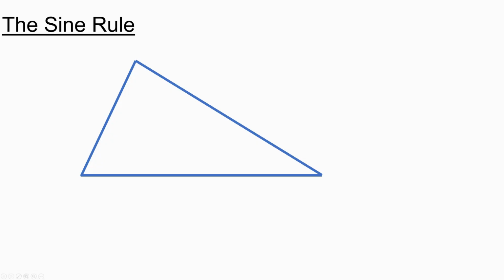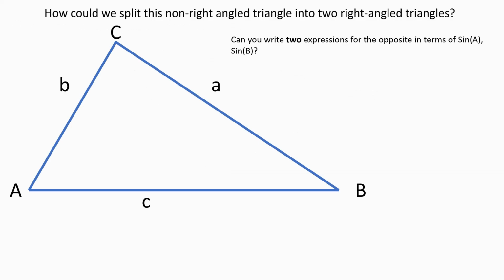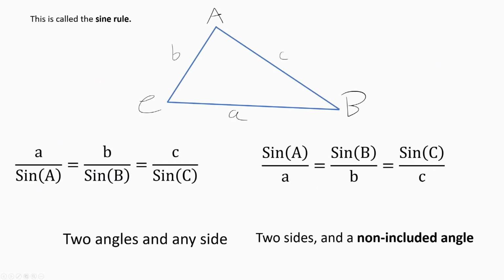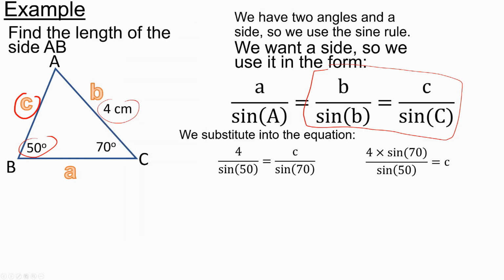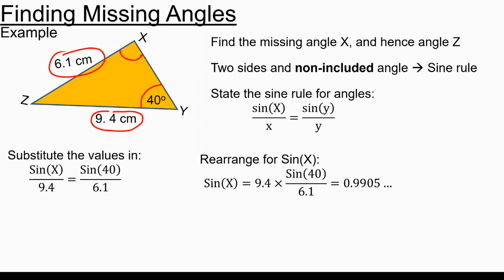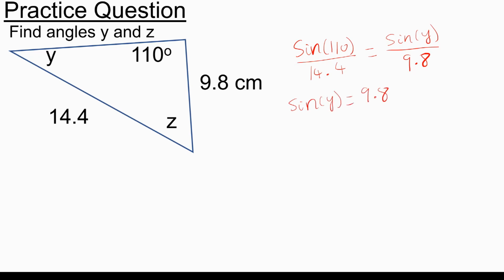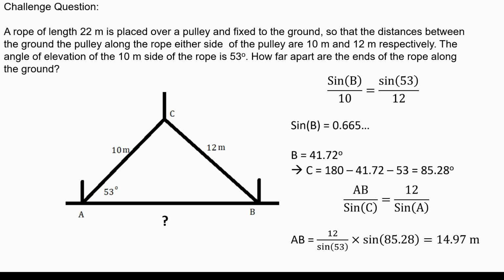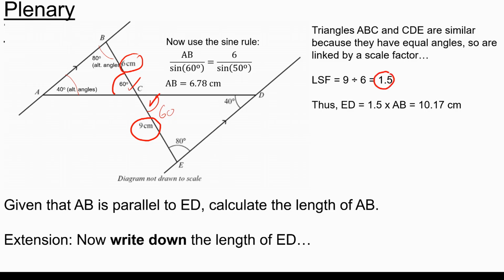Sine Rule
Higher only. Learn how to use the sine rule to find missing sides and angles of triangles. Link to PowerPoint: